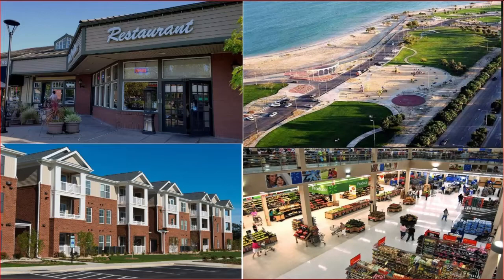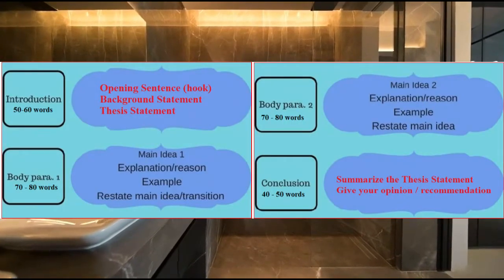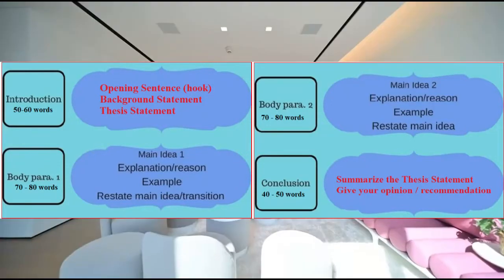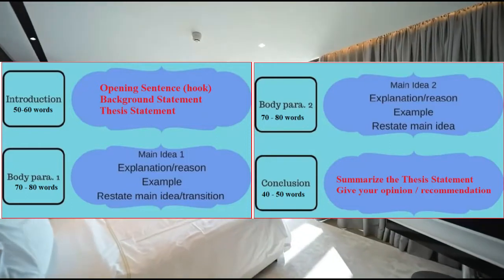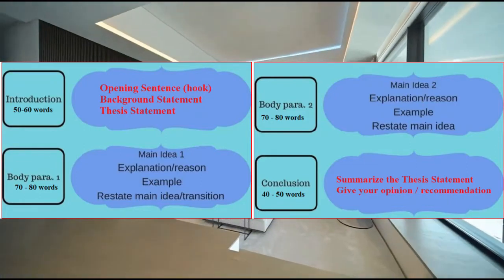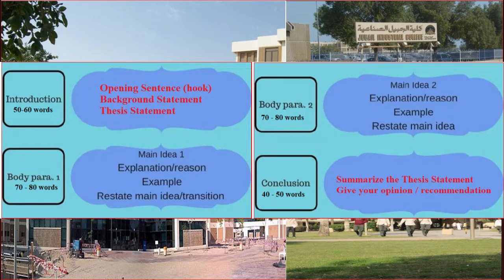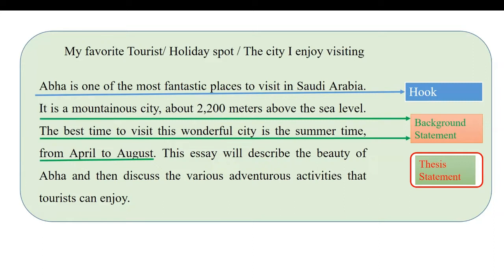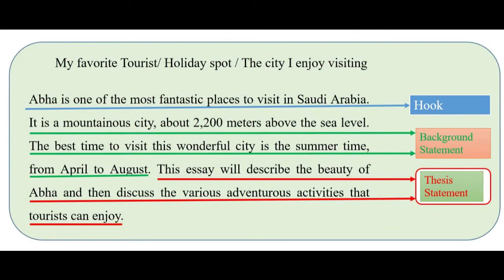descriptive essays Unit 2